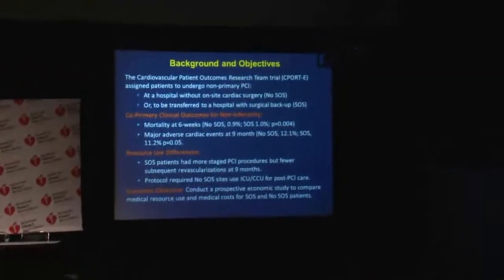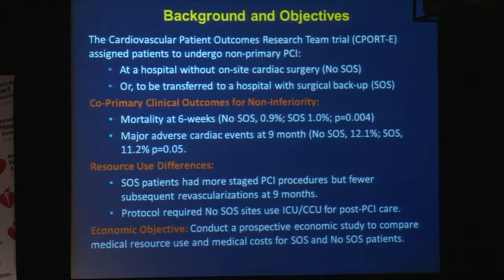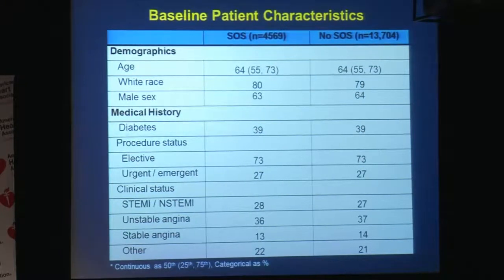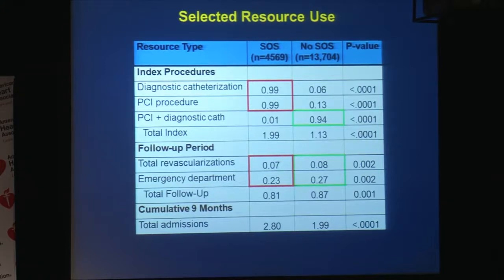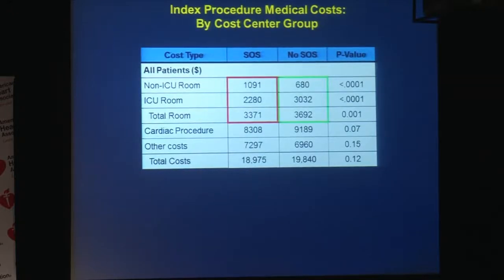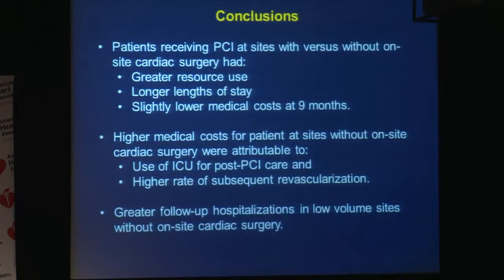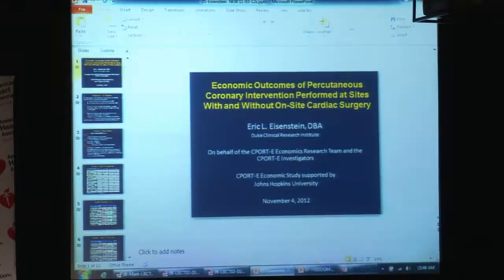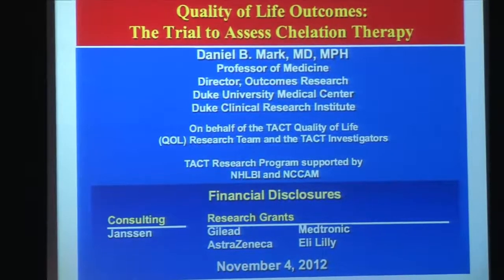Eric L. Eisenstein: C-PORT-E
Economic Outcomes of Percutaneous Coronary Intervention Performed at Sites With
and Without On-Site Cardiac Surgery (C-PORT-E). 2012-LBCT-20035-AHA
Author: Eric L. Eisenstein, Duke Clinical Res Inst, Durham, NCAnnual Session of the American Heart Association November 4, 2012, Los Angeles